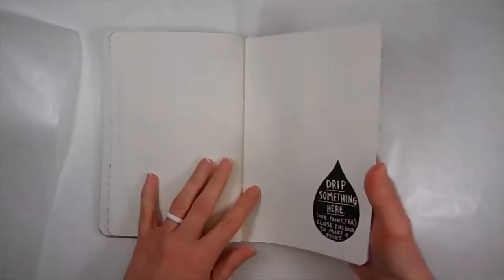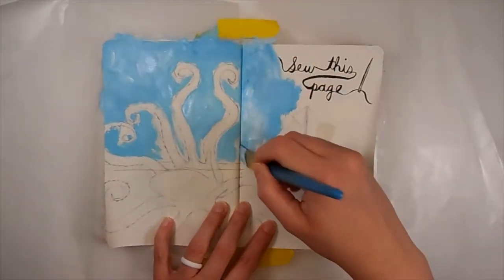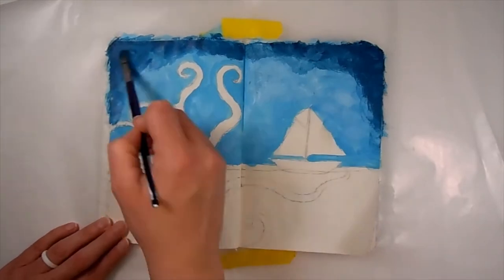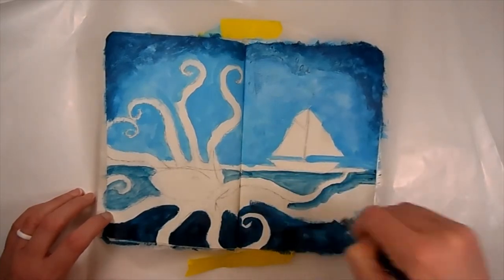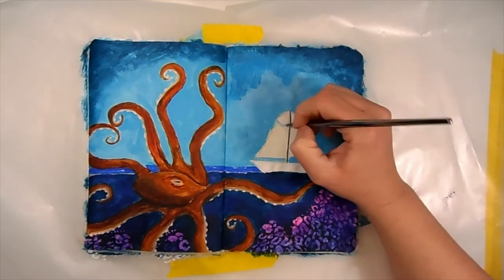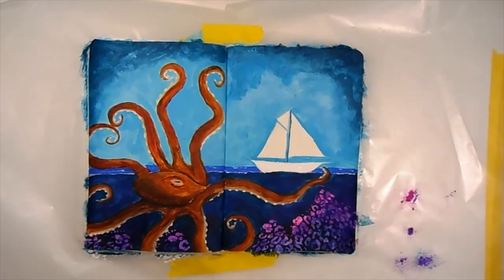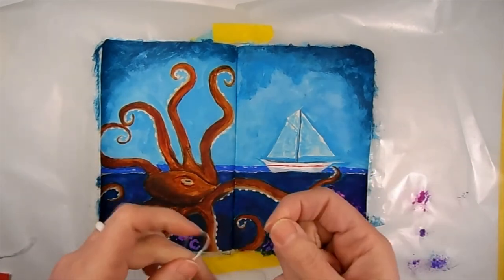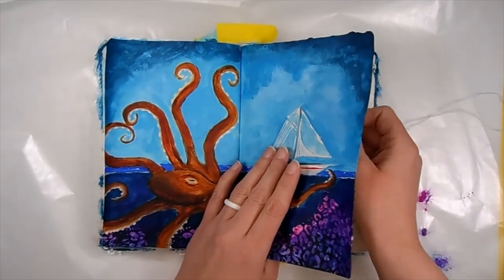Wreck This Journal - Sewing my Journal?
Hi! Today I'm creating the "Sew this Page" in my Wreck This Journal by Keri Smith. I'll talk a bit about Gesso, Fiber arts and even show you a little trick to help you knot your needle and thread. The supplies I used are listed below if you'd like to try painting it.

Supplies used;

Wreck this Journal by Keri Smith
Needle and White thread
Finnabair art basics Clear Gesso
Daler Rowney Graduate Acrylic paints;
011- Titanium White
024- Buff Titanium
084- Neutral Grey
123- Ultramarine
130- Coeruleum Blue(hue)
201- Burnt Sienna
225- Burnt Umber
540- Primary Red
690- Yellow Ochre
Liquitex Flexible Modeling Paste
Dylusions Ink Sprays;
Crushed Grape
Periwinkle Blue
Funky Fuchsia
Reeves Oil Pastels;
Ultramarine
White
Vandyke Brown
Yellow Ochre
Burnt Sienna
Sky Blue